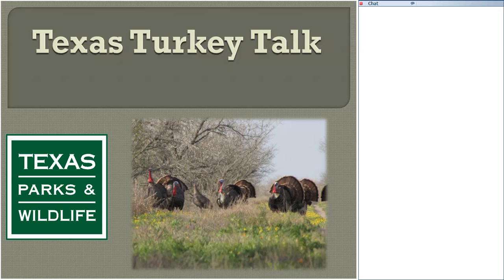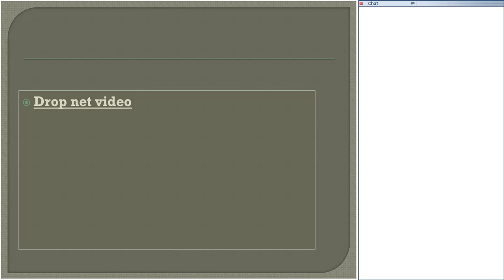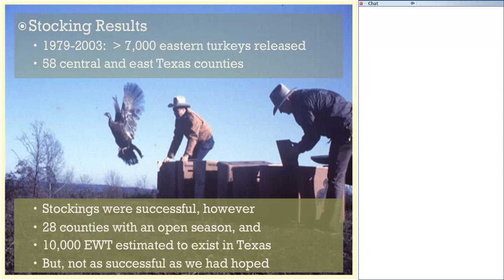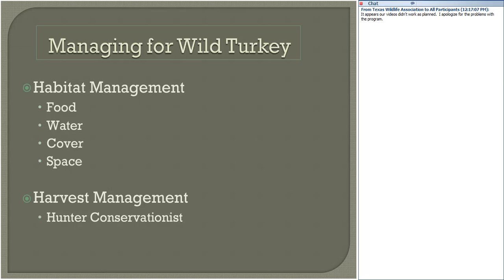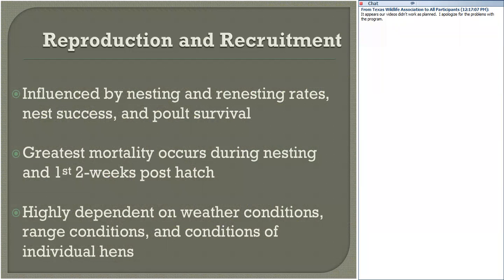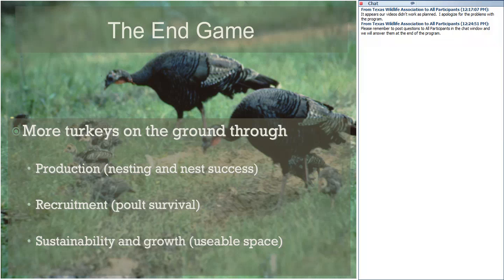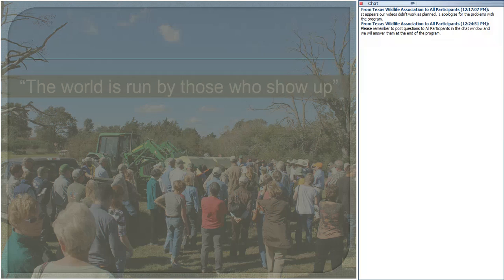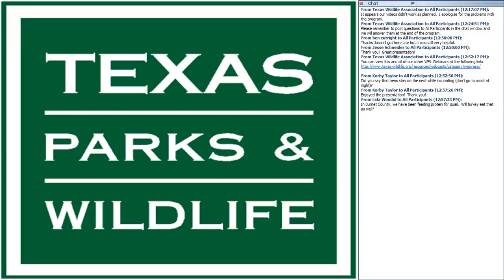Wildlife for Lunch - Eastern Wild Turkey - March 2015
In this presentation, Jason Hardin with Texas Parks and Wildlife covers the history of eastern turkeys in Texas, past restoration efforts, and TPWD's new super stocking approach to restoration.  He also talks about eastern turkey management.